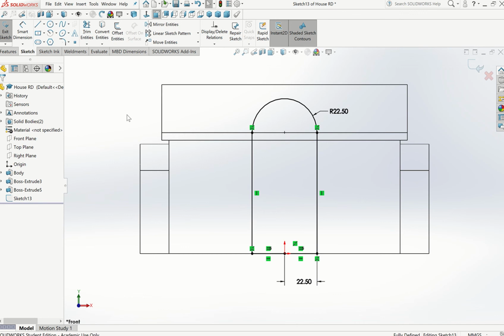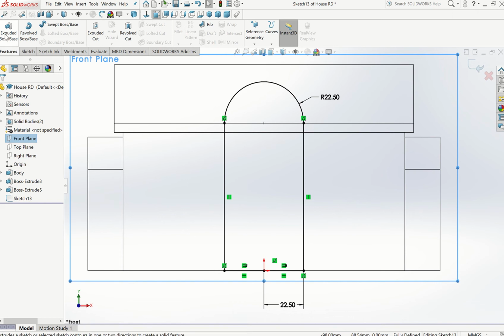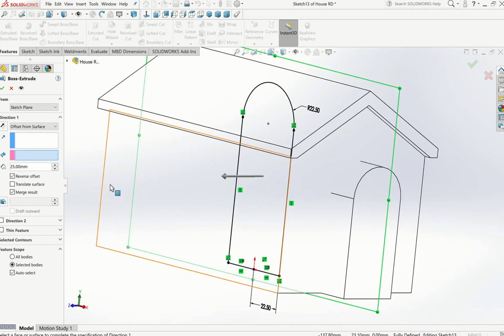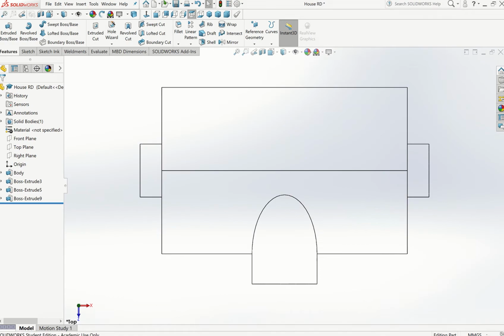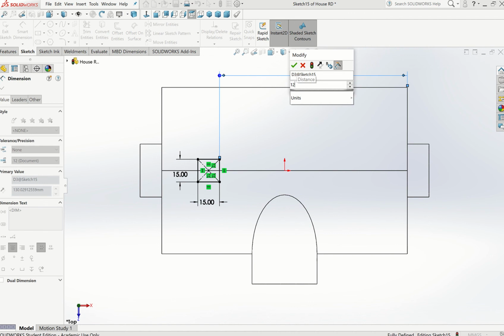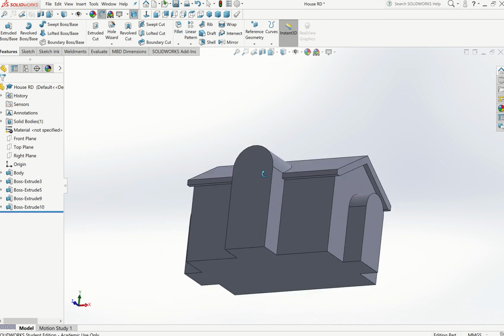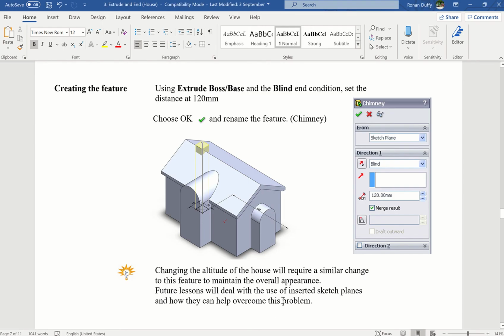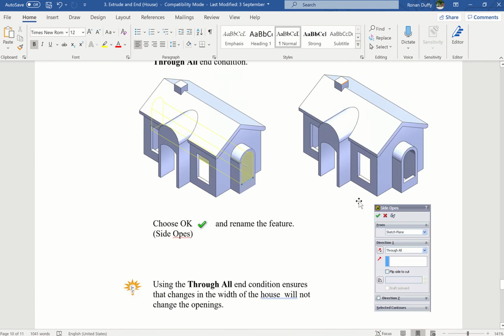Model House Part 3